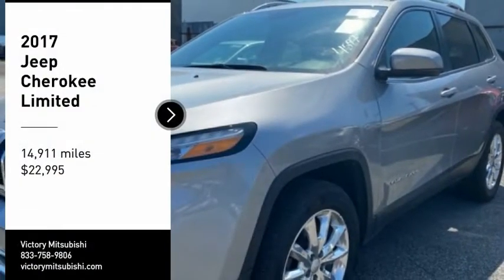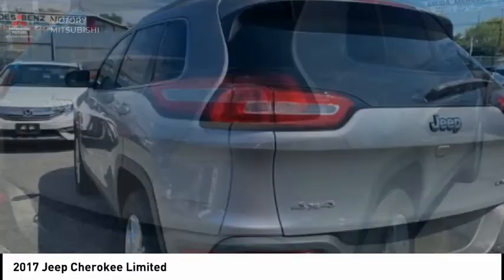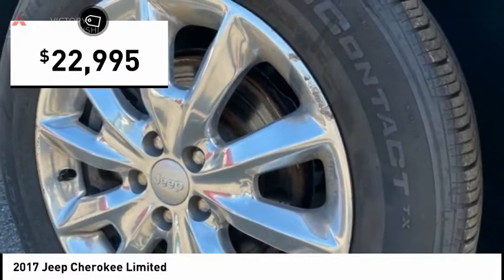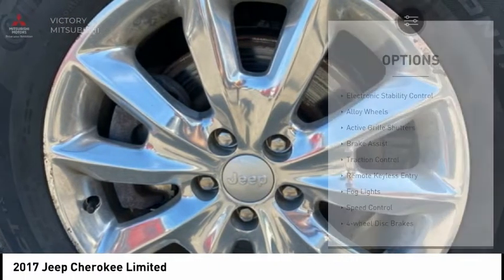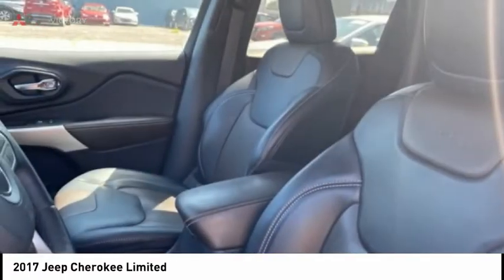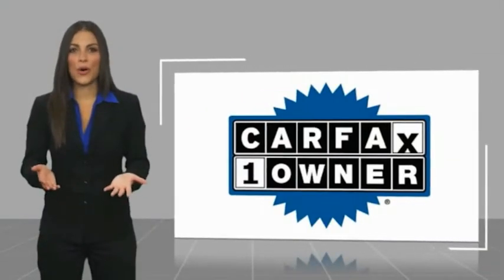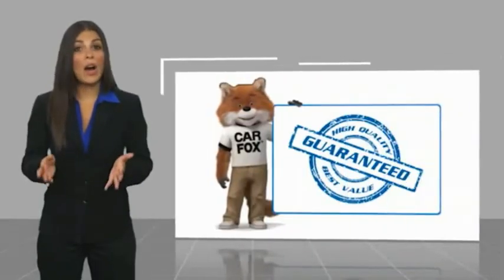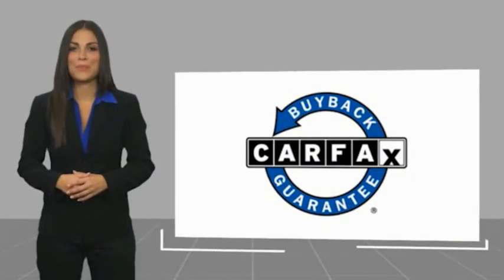2017 Jeep Cherokee Bronx NY 4597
2017 Jeep Cherokee Limited

Victory Mitsubishi
4070 Boston Road

Welcome to Victory Mitsubishi! We offer a combined inventory of 400 cars new and pre-owned vehicles and all come with a quality assurance inspection also our new cars have an unprecedented 10 year 100k mile warranty we also have vehicles car for any want or purpose. Come in to test drive this Jeep Cherokee Limited today! Priced below KBB Fair Purchase Price! *.brCARFAX One-Owner.br2017 Jeep Cherokee Limited billet silver metallic clearcoat 4D Sport Utility Save yourself Time and Money - Fill out a credit application online at victorymitsubishi.com and get pre-APPROVED! Same day delivery. View our entire inventory by visiting our virtual showroom at victorymitsubishi.com - Only 2 blocks away from Exit 13 off I-95 or Minutes from exit 7 on the Hutchinson Parkway. While we make every effort to ensure the data listed here is correct, there may be instances where the pricing, options or vehicle features may be listed incorrectly. Dealer cannot be held liable for data that is listed incorrectly. Visit Victory Mitsubishi online at victorymitsubishi.com to see more pictures of this vehicle or call us at today to schedule your test drive. please refer to dealers website for exact pricing and for any incentives that we my apply!br*